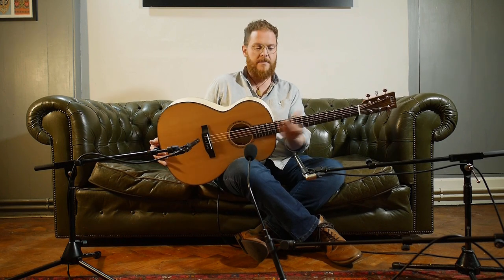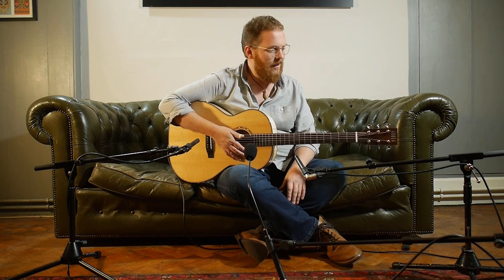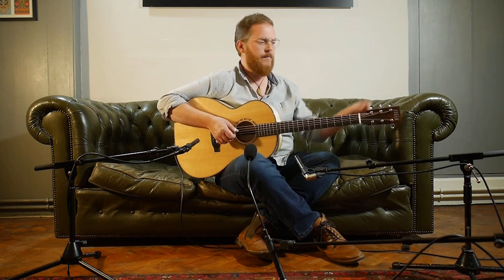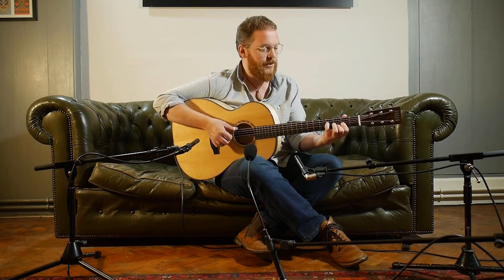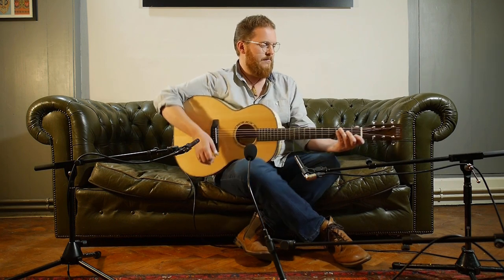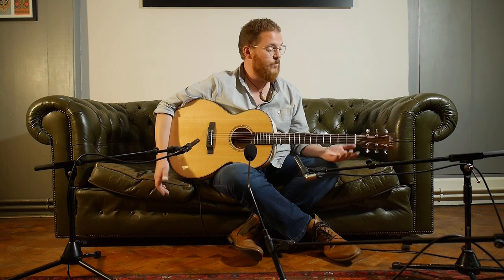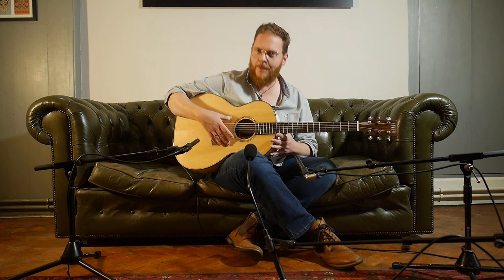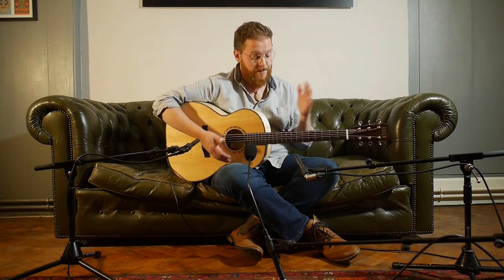BEN SMITH - Special Edition Chester Maple | AUDEN Guitars Demos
Ben Smith shows you around this special edition of the best selling, award winning Auden Chester. Featuring highly flamed maple back and sides, flamed mahogany neck, ebony fingerboard, bridge and pins, and the game-changing Brad Clark Supernatural electrics...